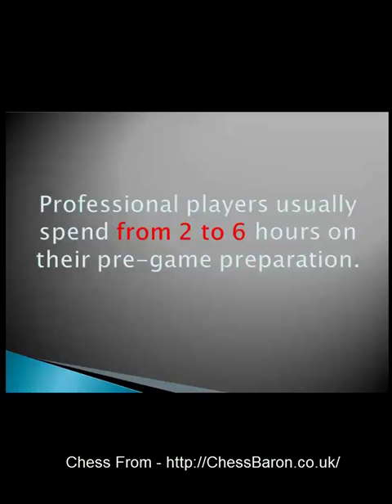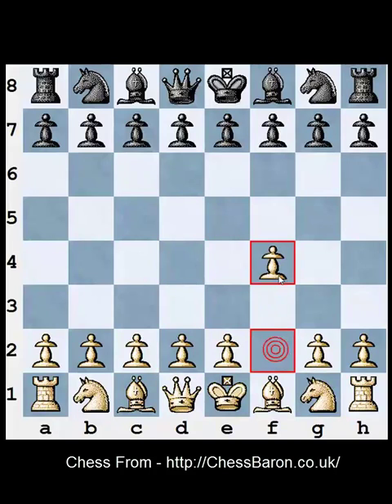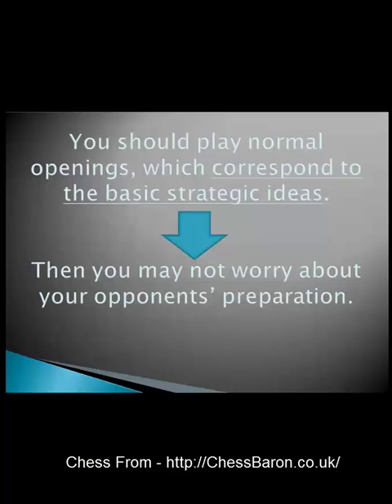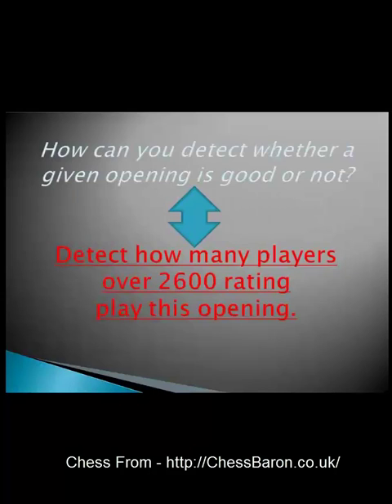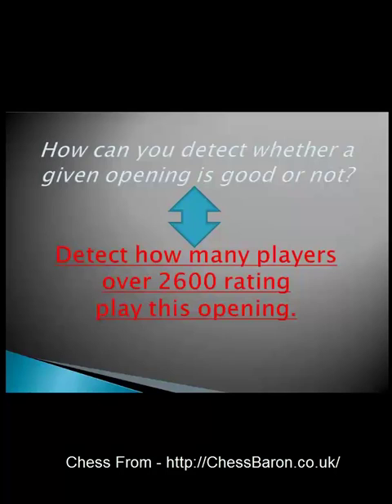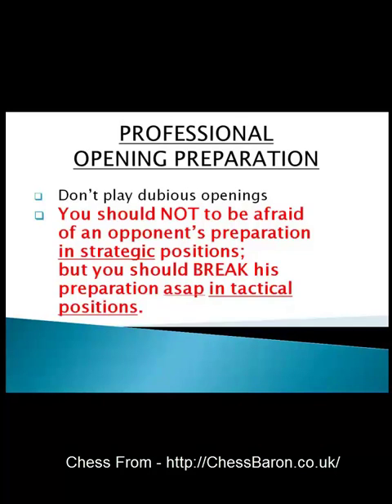Professional Opening Preparation - GM igor Smirnov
Hello friends,

In this video, GM Igor Smirnov tells us how to prepare an opening professionally. As you all know, the opening stage is the first and basic thing in a chess game. When you play your opening stage correctly and place your pieces well, you can easily continue the game with an comfortable middlegame.